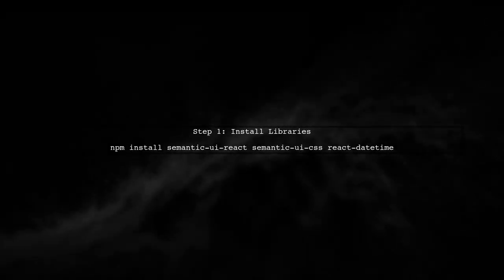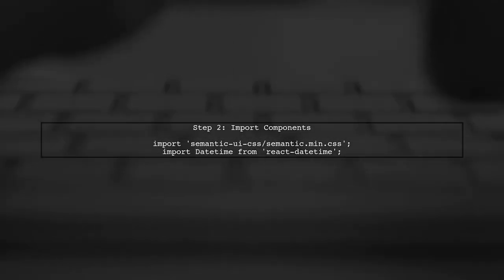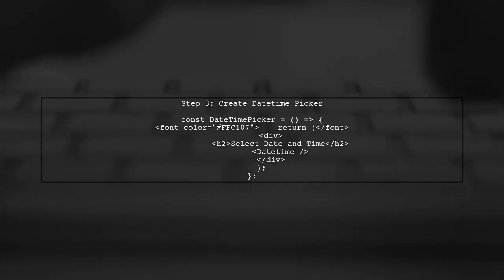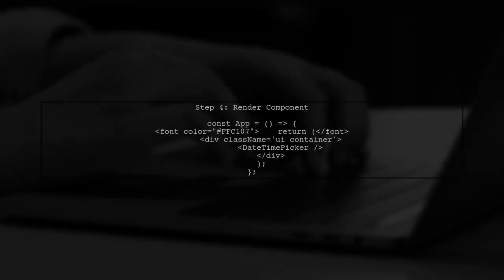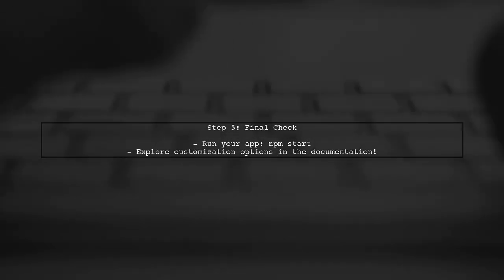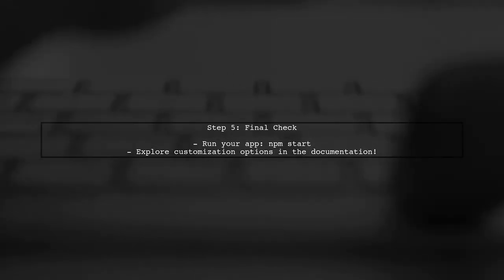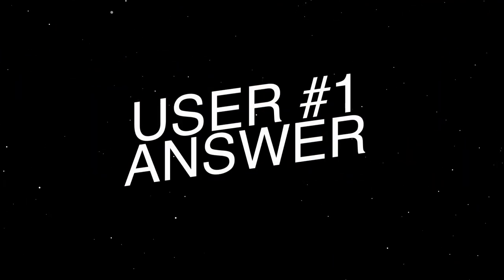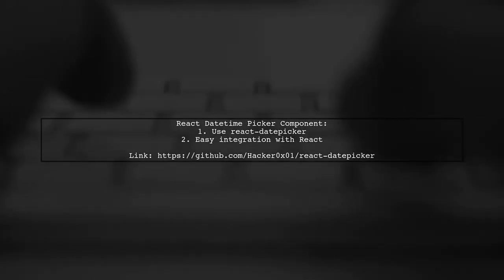React Datetime Picker Component Example with Semantic UI React Tutorial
In this video, we dive into the world of React by exploring how to create a dynamic Datetime Picker component using Semantic UI React. Whether you're building a simple form or a complex application, having an intuitive date and time selection tool is essential for enhancing user experience. Join us as we walk through the step-by-step process of implementing this component, complete with tips and best practices to ensure your project stands out.

Today's Topic: React Datetime Picker Component Example with Semantic UI React Tutorial

Related to